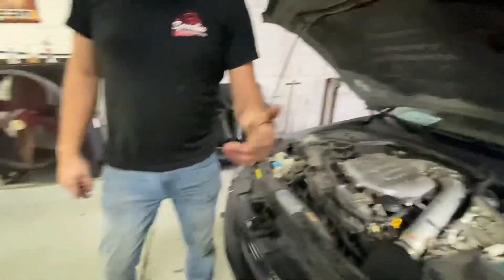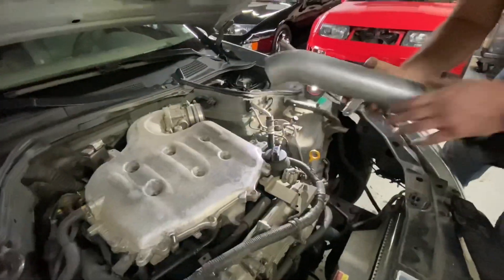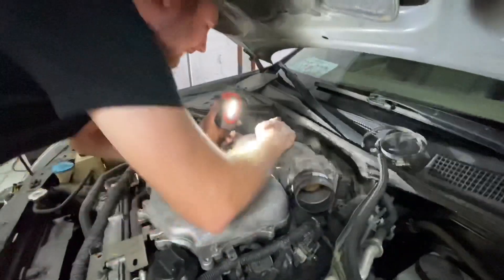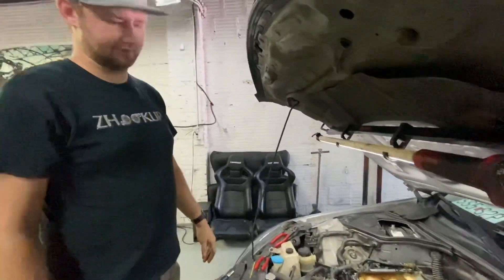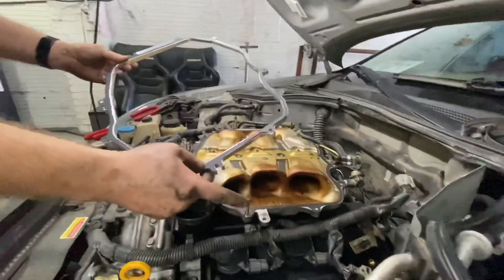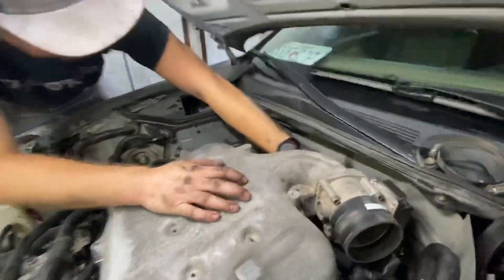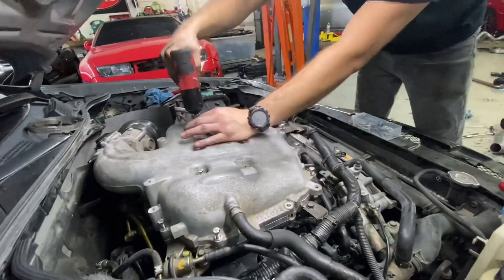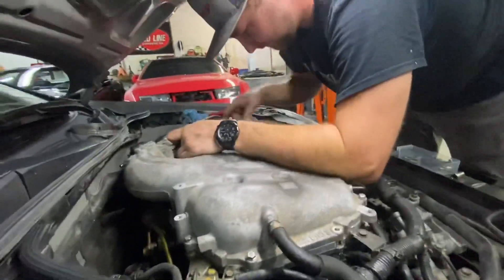How to Install a Plenum Spacer on 350z & G35 VQ35DE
Tutorial video of a Z1 intake plenum spacer install on a 2004 Infiniti G35 coupe.